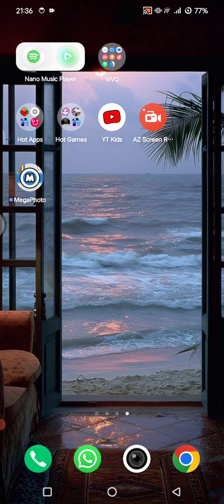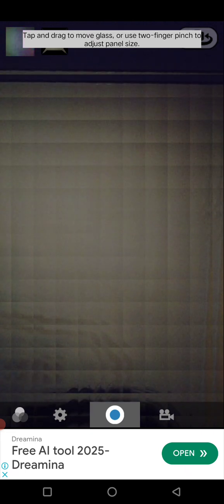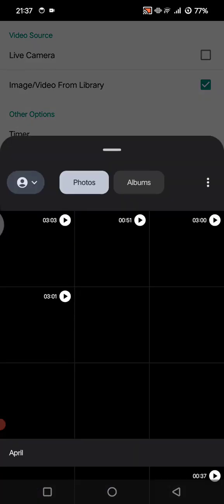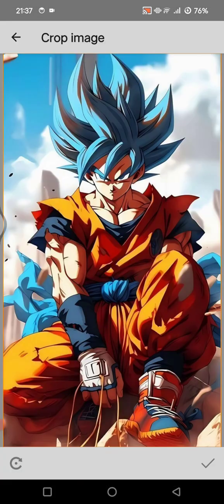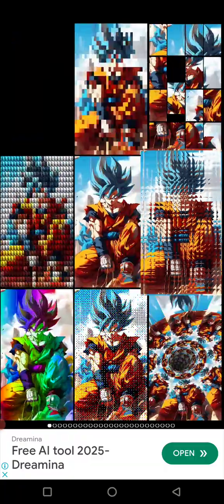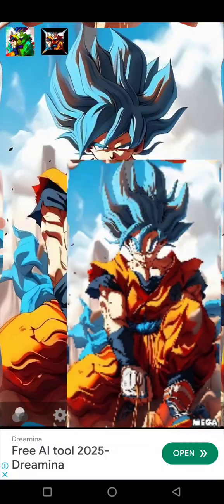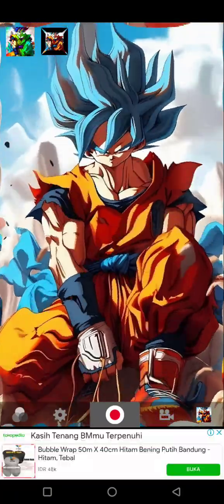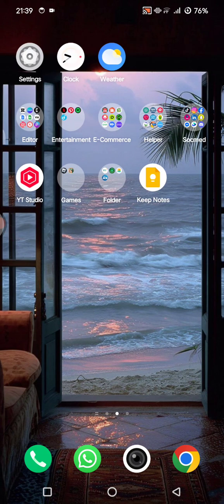✅ BEGINNER: How to make wiggle major on mega photo and KineMaster | for Dummies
Want to make that viral Wiggle Major effect like you see in trending music videos and edits? 🎶✨ This beginner-friendly tutorial breaks it down step-by-step using just Mega Photo and KineMaster on your phone! 📱